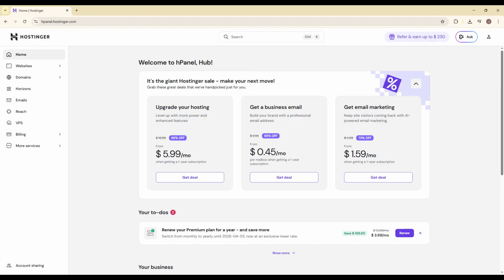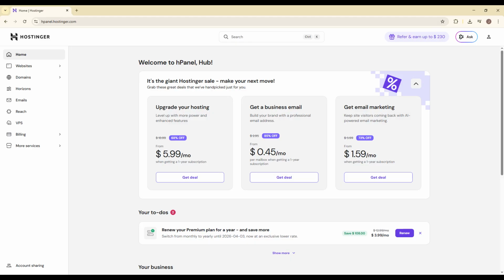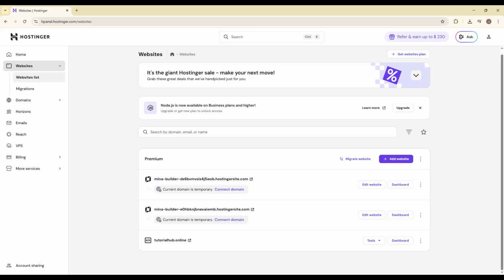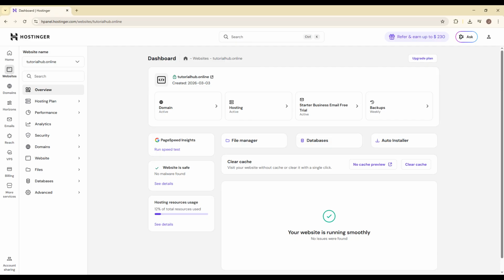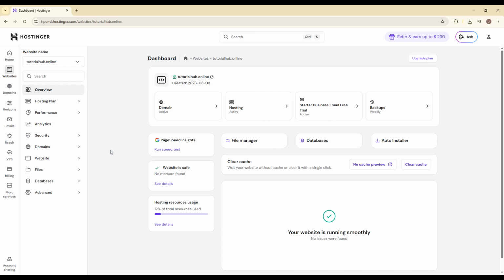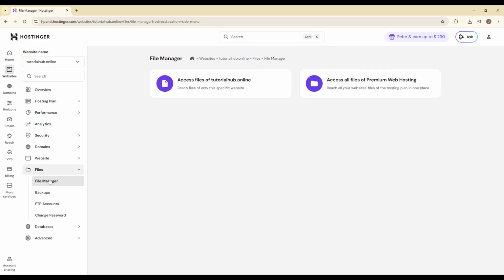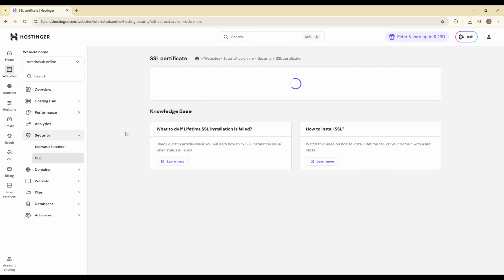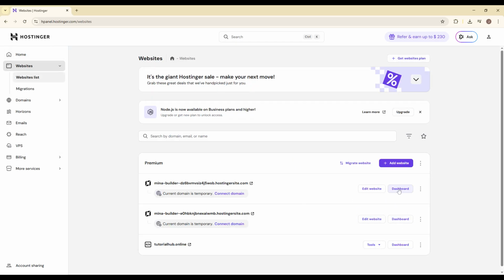How To Manage Multiple Websites In Hostinger (2026 Easy Guide)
Learn how to manage multiple websites in Hostinger using the hPanel dashboard. This step-by-step tutorial shows how to access each site, open the dashboard, and manage files, domains, backups, and security.

Timestamps
0:00 Introduction
0:33 Log in to Hostinger
1:05 Navigate to the Websites section
1:32 Open the website dashboard
2:05 Manage WordPress, domains, and files
2:34 Backups and security settings
2:52 Managing multiple sites efficiently
3:00 Outro